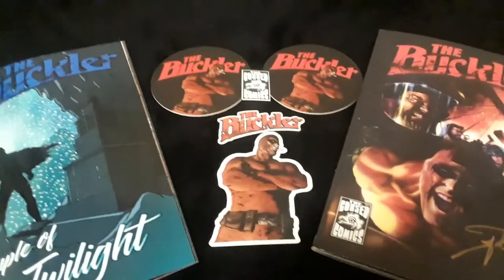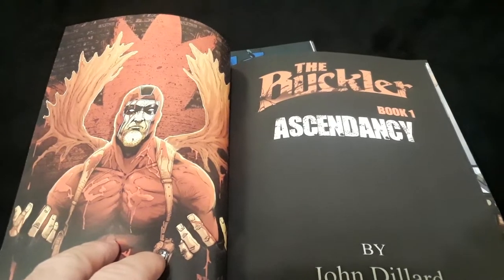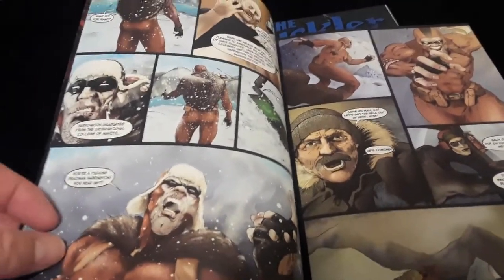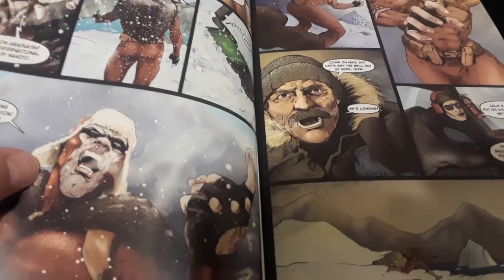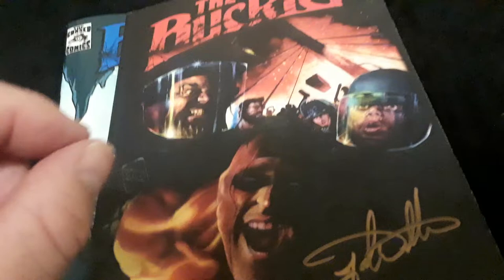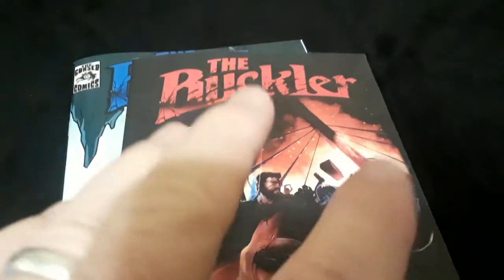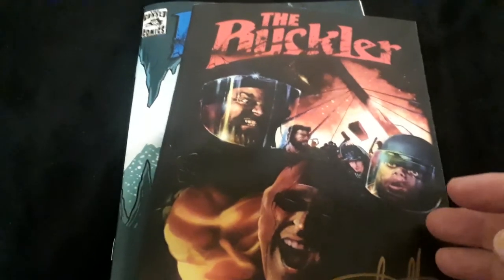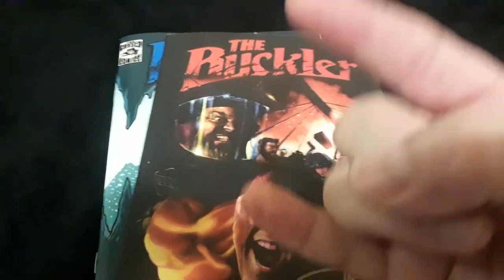THE BUCKLER REVIEW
A REVIEW OF THE BUCKLER & Ce n'est pas LA FIN DU MONDE BELGIAN STYLE IPA by UNIBROUE

BACK BUTCH CLEAVER ON INDIEGOGO